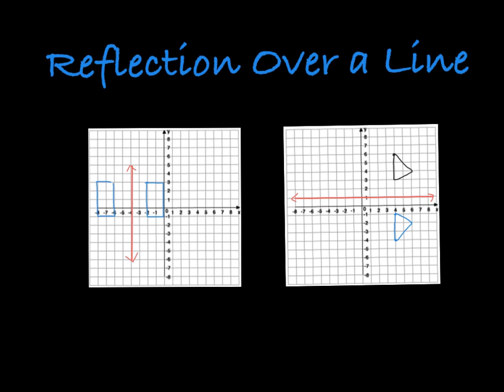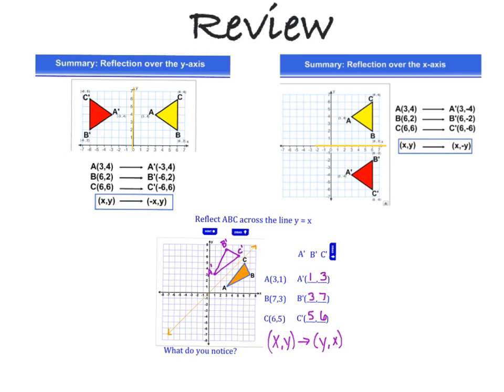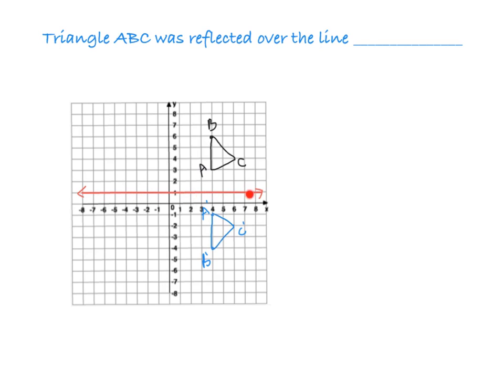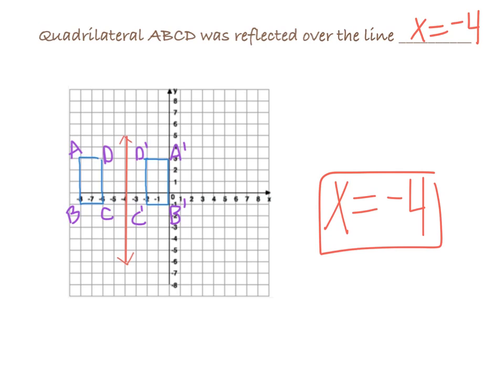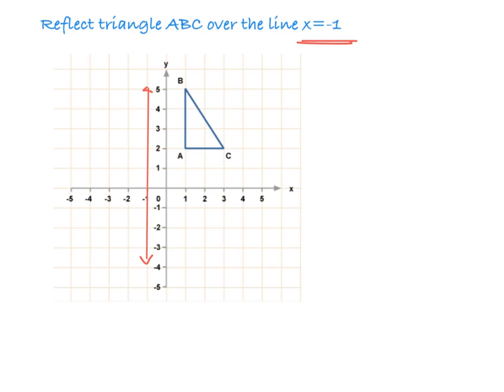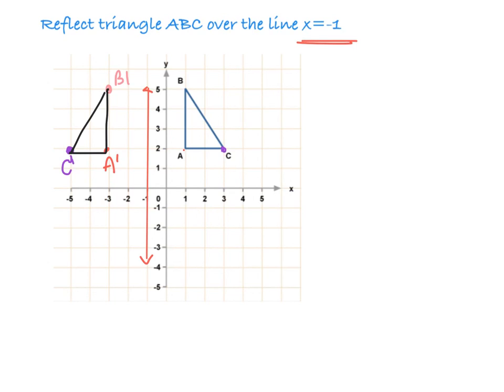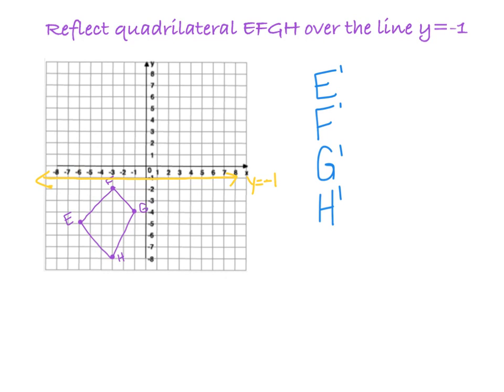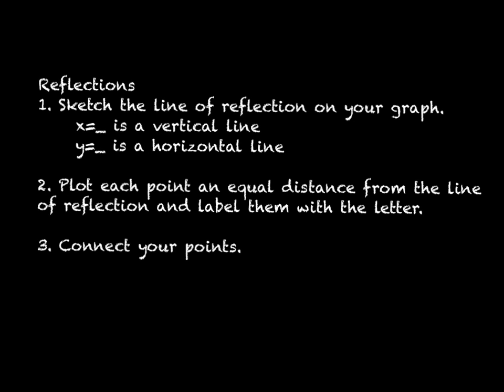Reflecting Over a Line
This video shows how to reflect over lines like x=3 or y=-2.  It assumes students already have reflected over the x and y axes.